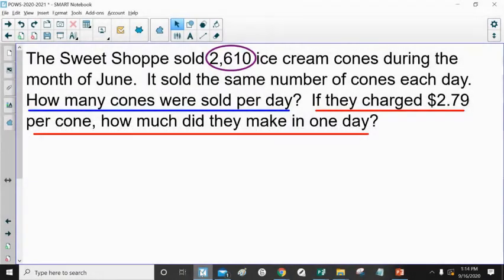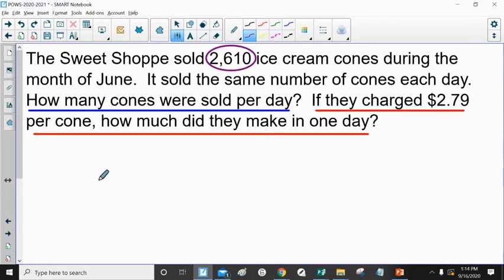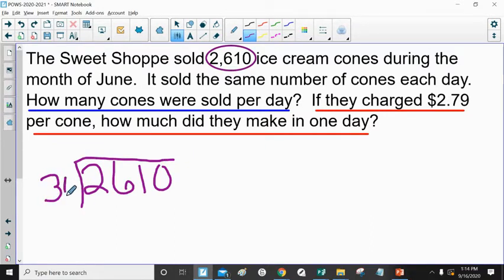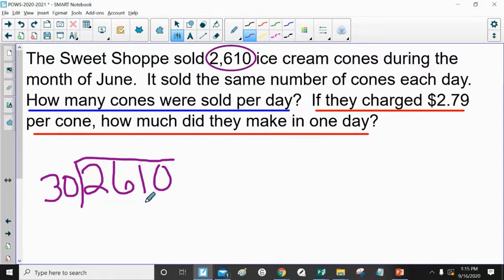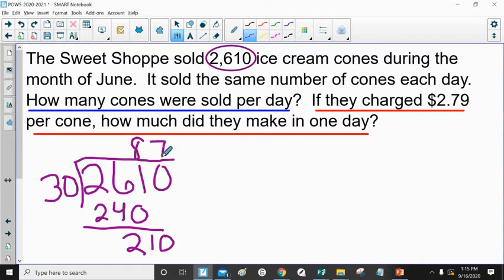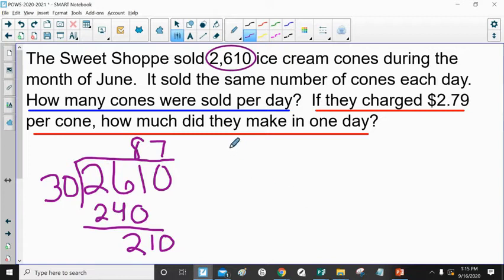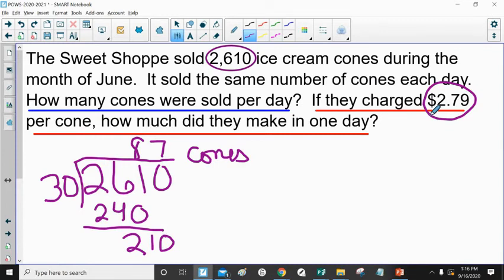POW Sweet Shoppe Ice Cream Hint Video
This week's POW is all about an Ice Cream shop's sales in June.  You are asked to find out how many days in June, and then determine how much money the shop makes each day just from selling ice cream.